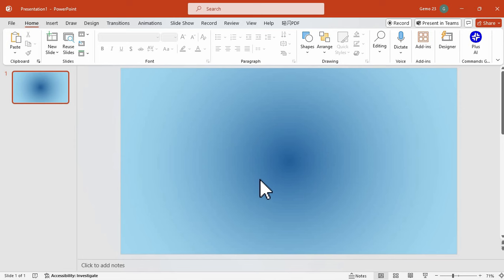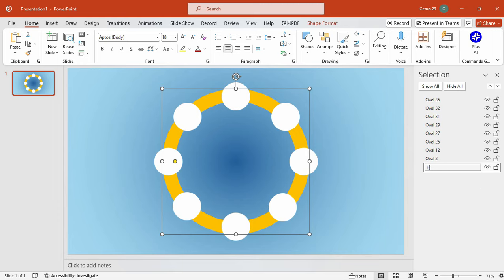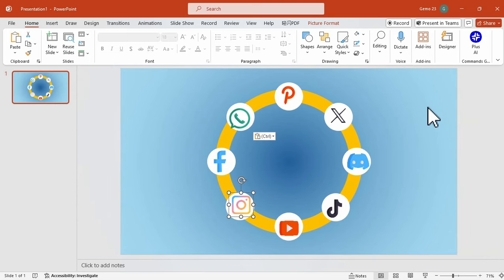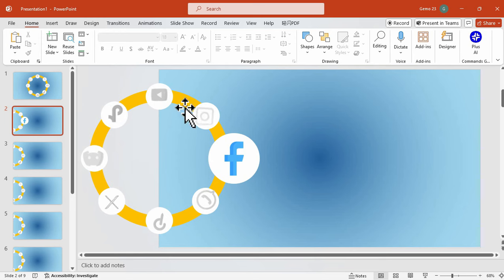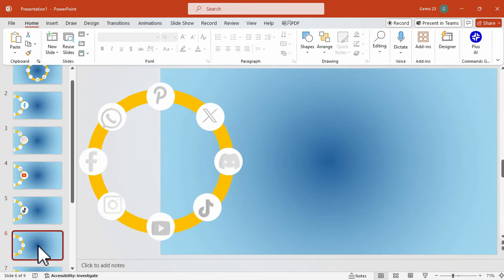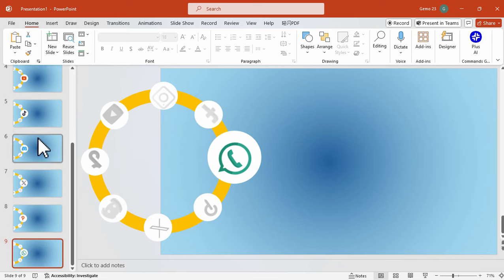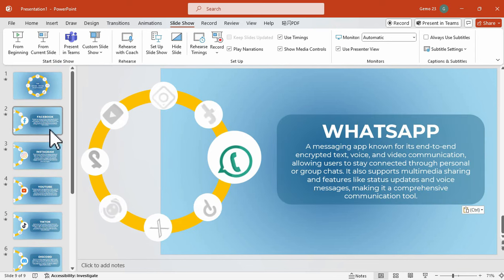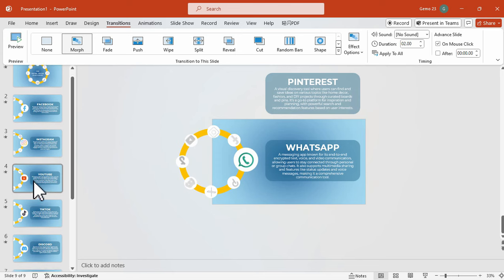How to Create Smooth Rotating Panel in PowerPoint with MORPH TRANSITION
In this video, you will learn how to create an animated spinning dashboard in PowerPoint, which is both creative and entertaining to use for your next presentation. I will be using some simple shapes and animated icons to make this possible. We will also use transitions to enhance the presentation.

Whether you are a student, teacher, or business professional, this tutorial is perfect for anyone looking to enhance their PowerPoint presentations with dynamic and engaging transitions. So, join us now and discover how to use Morph transition to take your presentations to the next level!